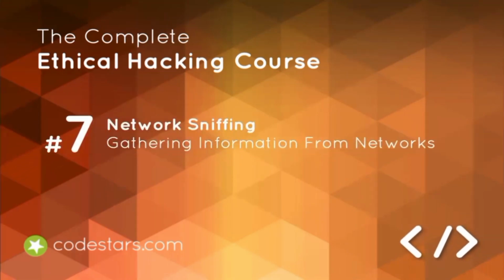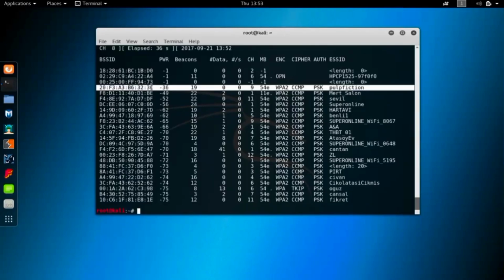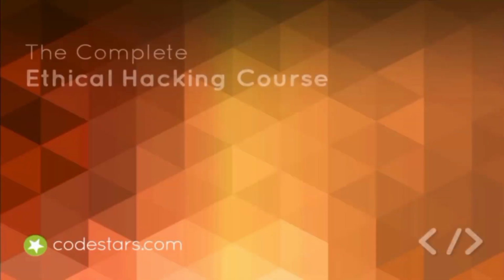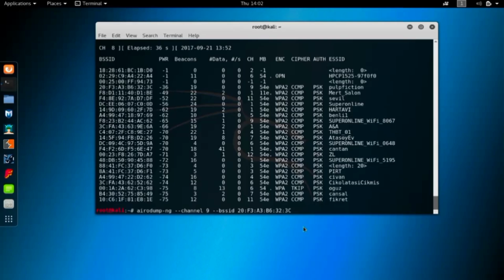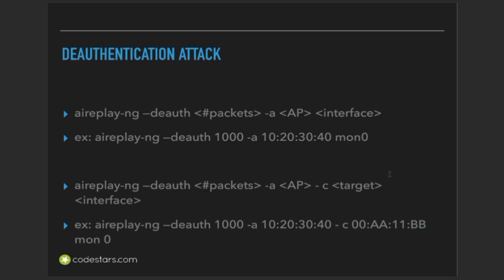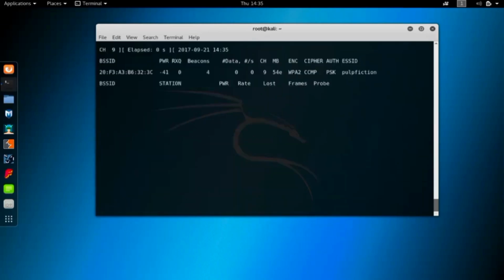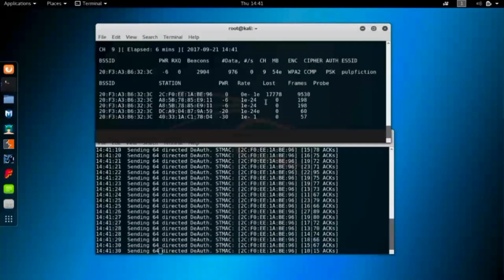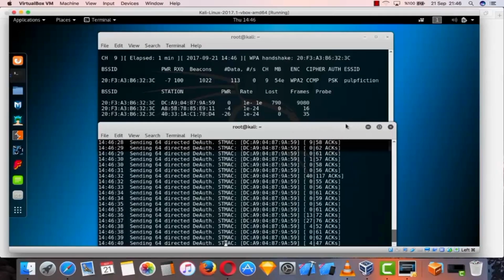ETHICAL HACKER you are going to learn on how to gather information from network and more others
So I decided to add the whole lesson 7 videos together so after watching the first lesson 7a there are other lesson from these same number seven but different topic and explanation so you need to watch the full videos in order to understand and make no mistake

LESSON 7